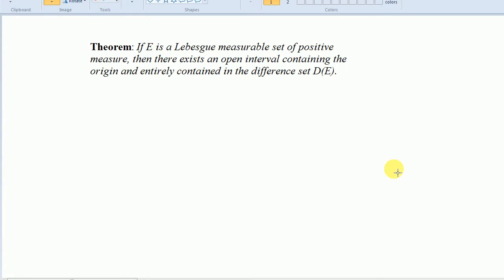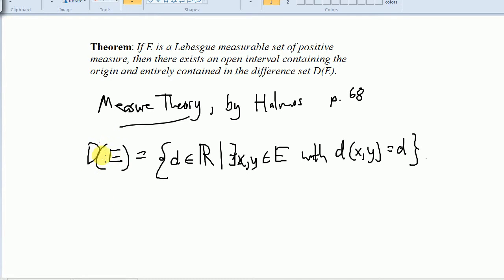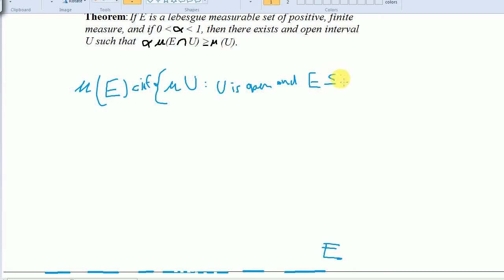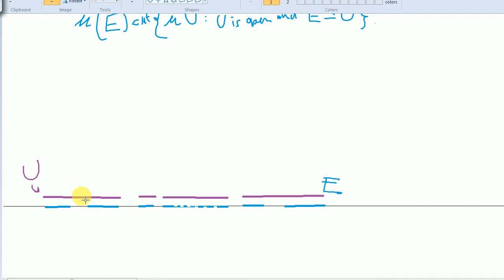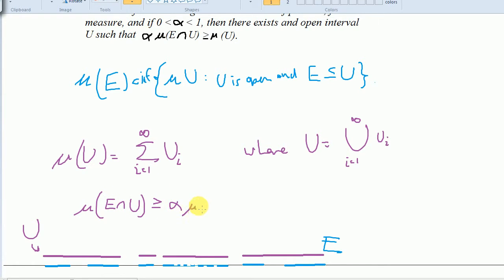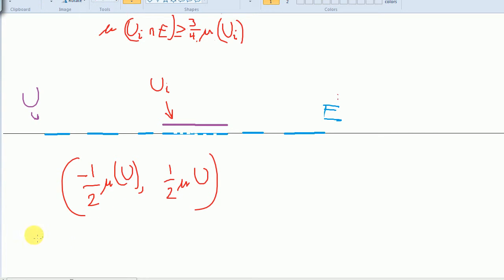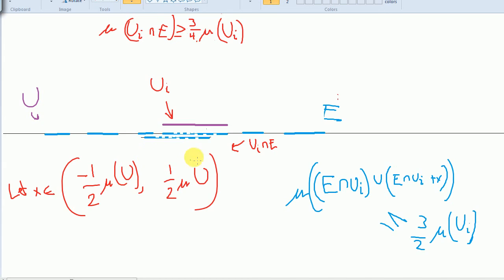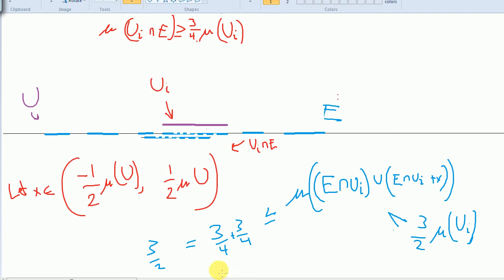The Distance Set of a Set of Positive Measure Contains an Open Interval around the Origin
I'm studying for a midterm in a graduate Real Analysis class, and making these videos helps me study. It's not professional quality, but I figured I'd share it in case anyone finds it helpful.